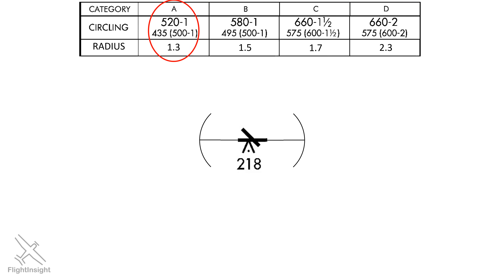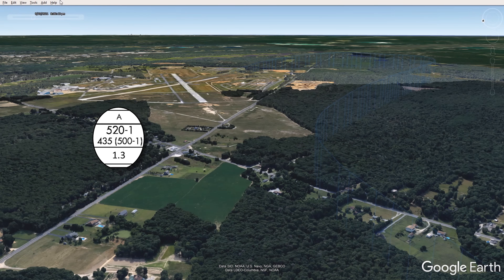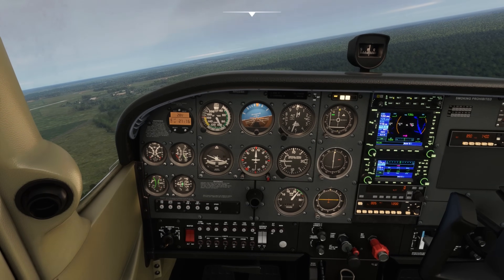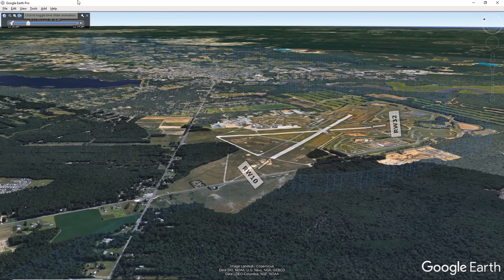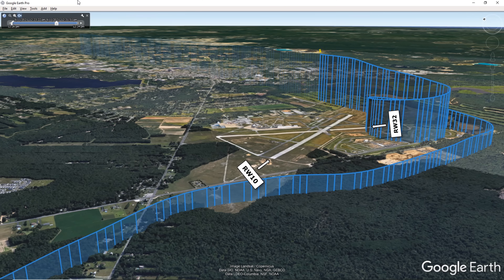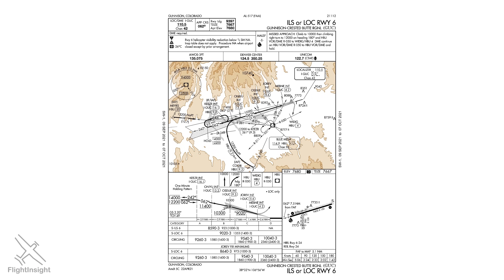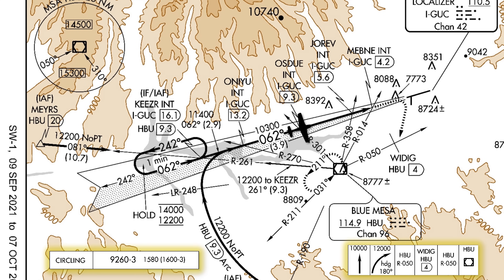Circle to Land Explained | How to Go Missed on a Circling Approach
When the runway you want to land on doesn't have a usable approach you may need to do a circle to land. Circling approaches are some of the most difficult tasks you can do as an instrument pilot, so it's important to learn the basics of setting them up, what kind of protections you get from obstacles, and how to go missed from a circling approach, especially if you're already past the missed approach point!

Complete your IFR training!